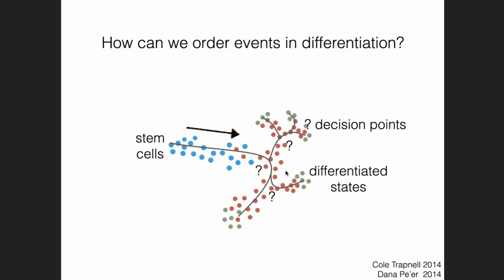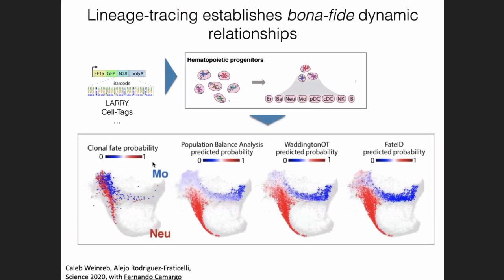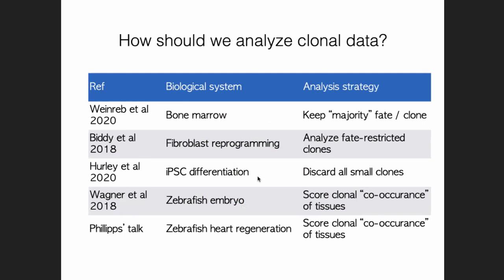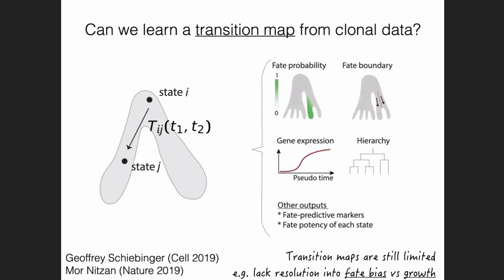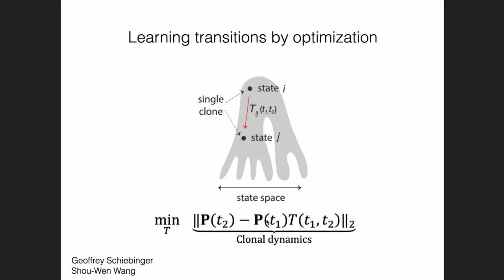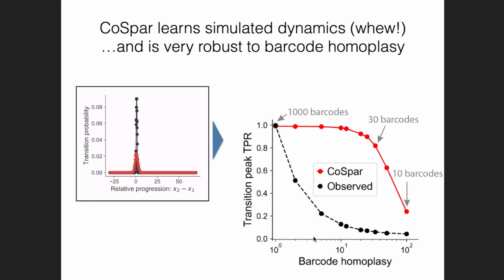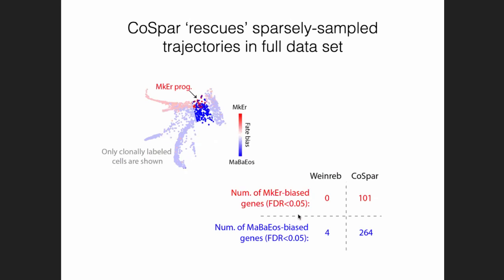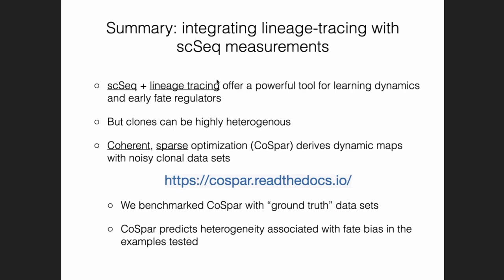Connecting Cellular States to Cellular Fates